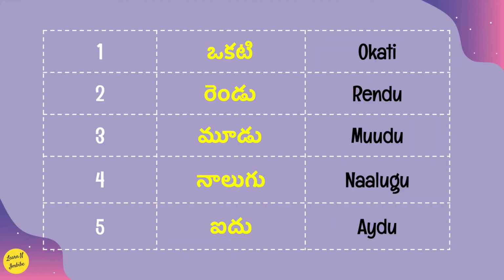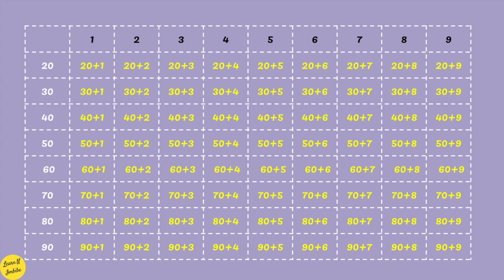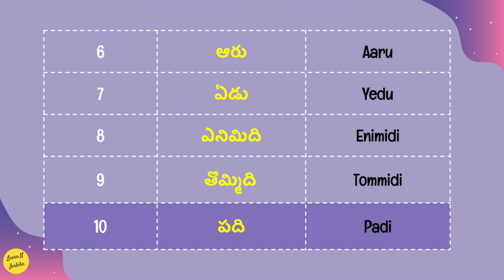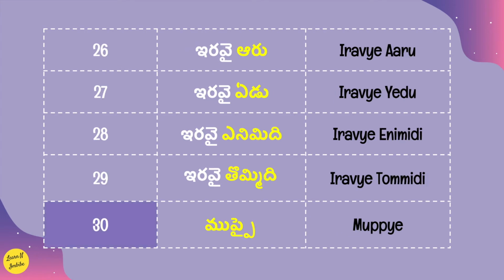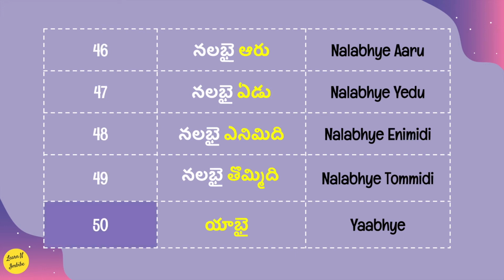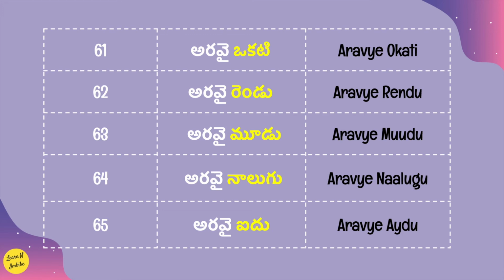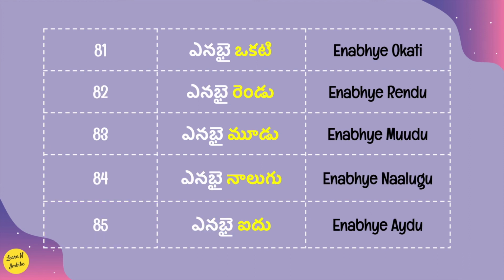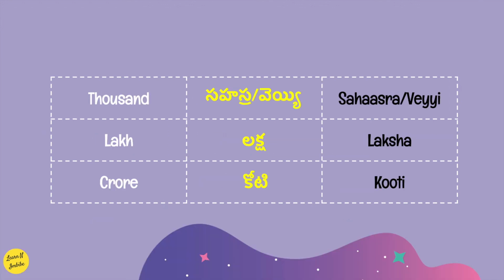Chapter - 19 : Numbers | Learn Telugu through English | 4K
In this video, you will get to know the Numbers 1-100, as to what they are called in Telugu through English for an easy understanding.

English words (with Black Text Color) displayed in the video helps you to pronounce the Telugu word easily and with correct pronunciation.

Please make sure to revise by going through the video & make sure to Practice!